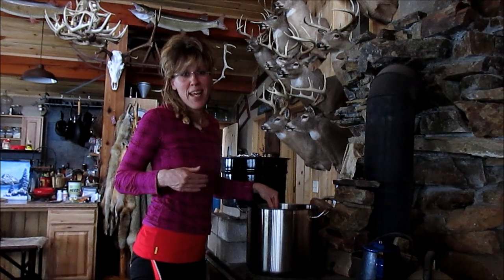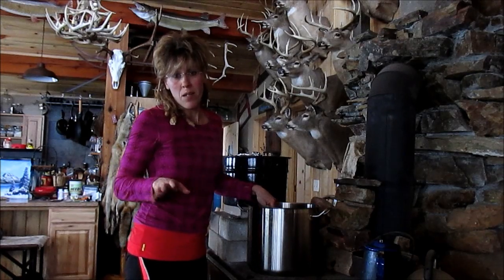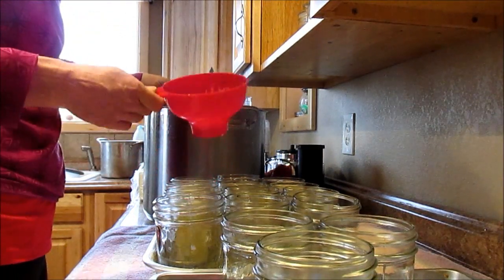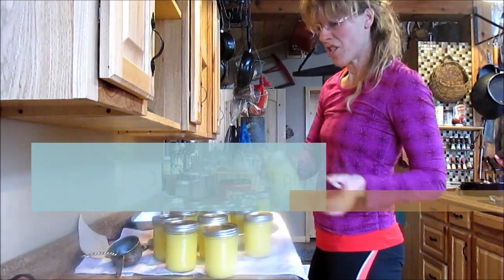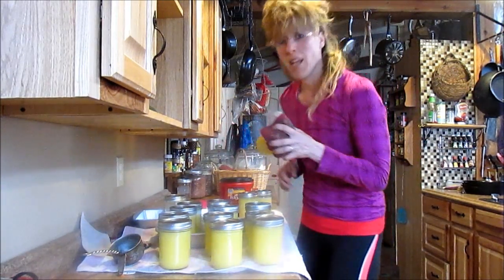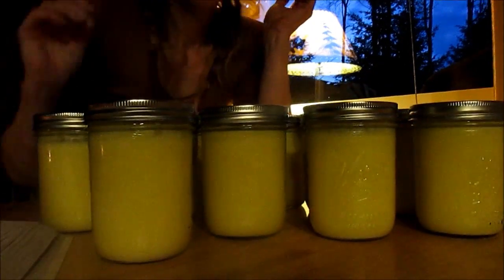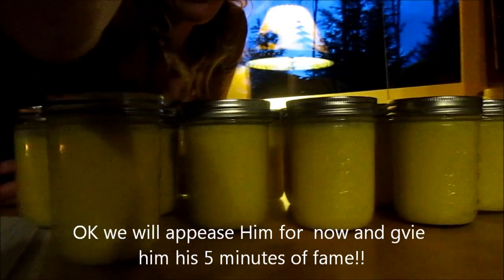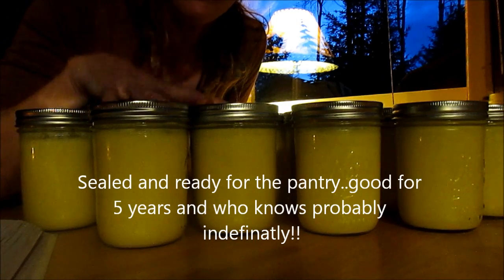How To Can Butter: My Off Grid Kitchen Recipe